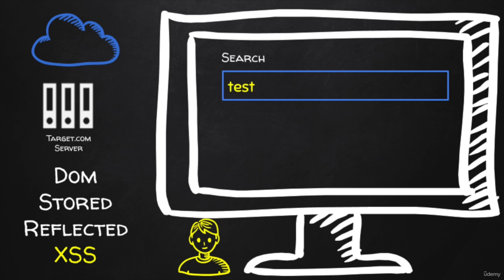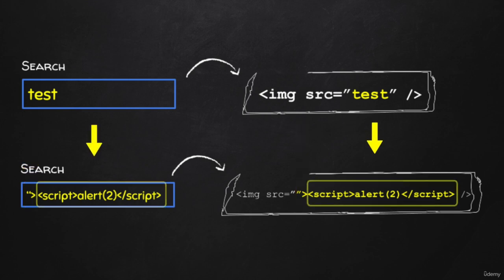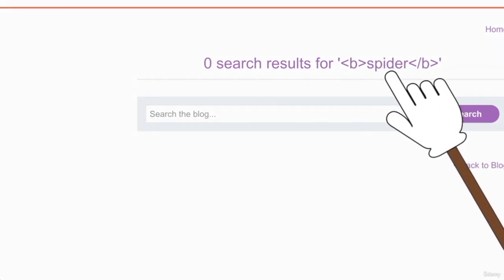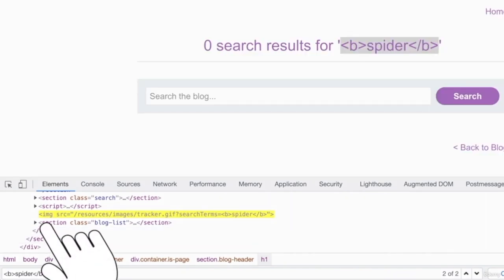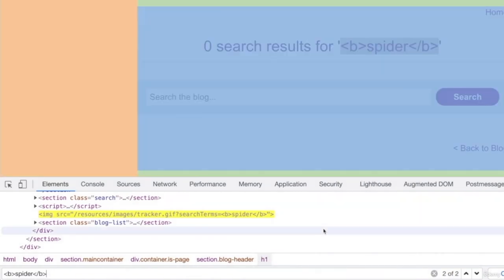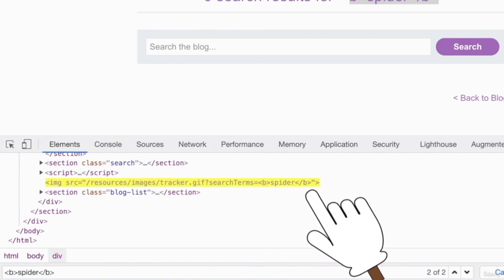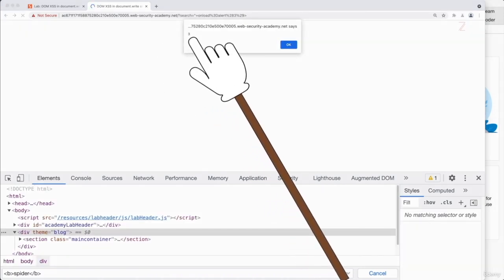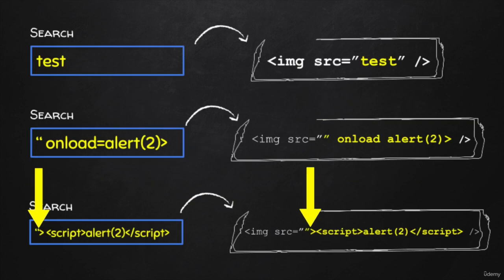33 Reflected XSS in an Image Tag